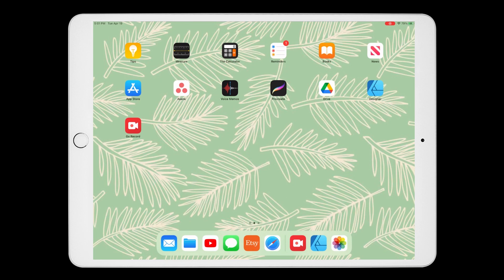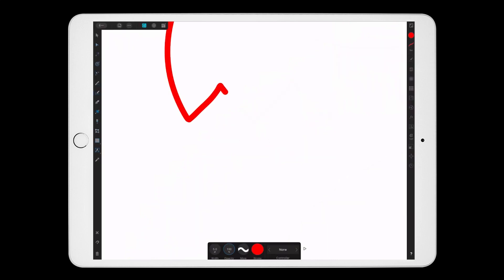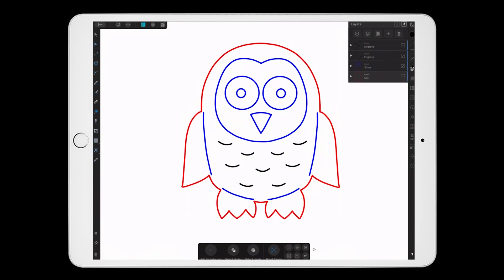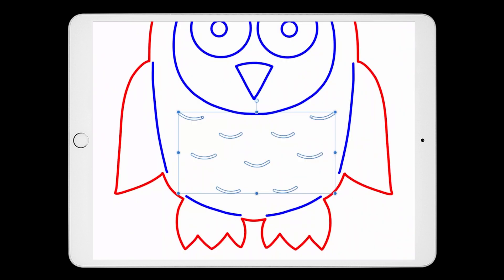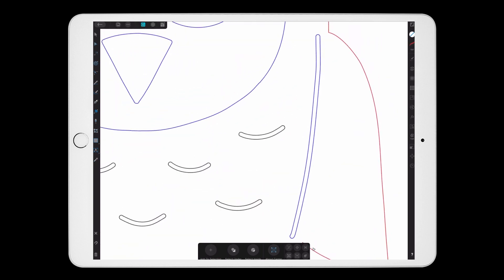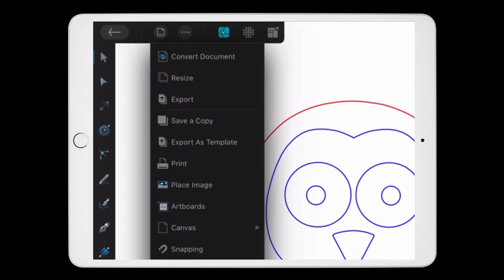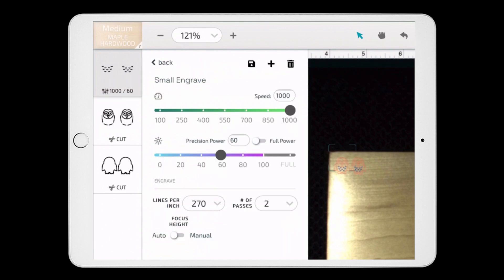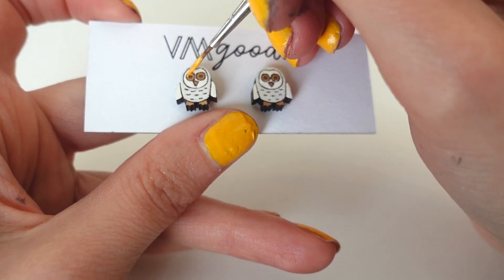Make a Laser Cutter File on an iPad (SVG Vector File)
I MAKE GLOWFORGE DIGITAL DOWNLOADS:

MATERIALS USED IN VIDEO:
Apple Pencil

SUMMARY:
In this video, I explain how to create a vector file for laser cutting on an iPad using Affinity Designer!